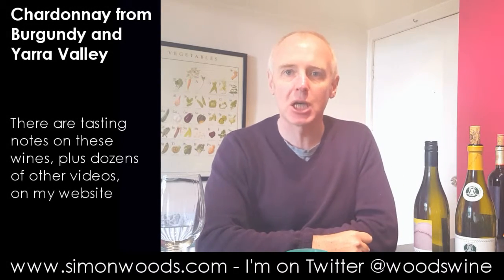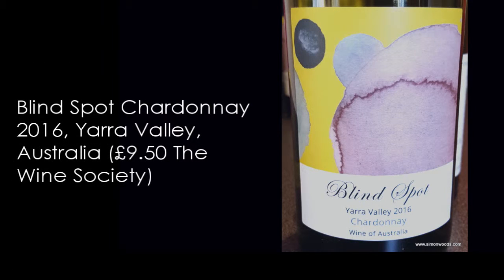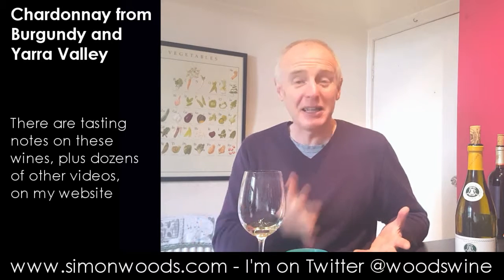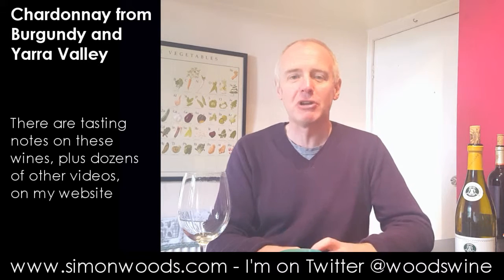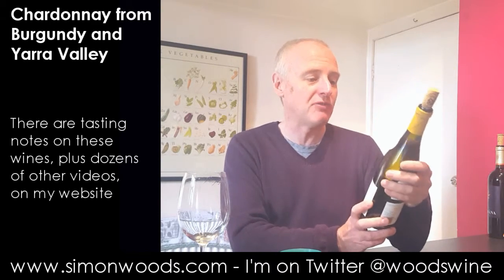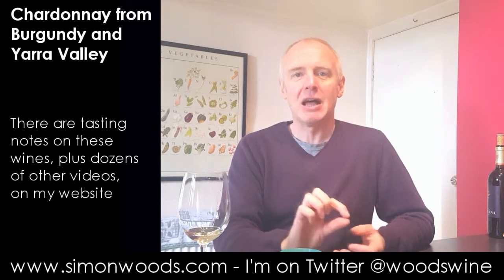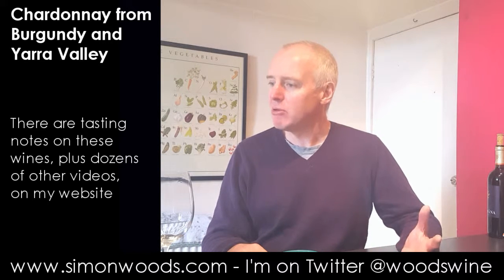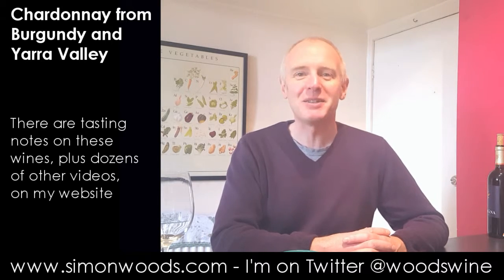Wine Tasting with Simon Woods: Chardonnays from Burgundy & The Yarra Valley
Simon Woods sets into two rather pleasant Chardonnays from opposite sides of the world.

The wines tasted in this video are:
Blind Spot Chardonnay 2016, Yarra Valley, Australia (£9.50 The Wine Society)

Louis Latour Mâcon-Lugny Les Genièvres 2015, Burgundy, France (£13.99 FL Dickins, General Wines, Grayshott Wine Centre, The Wine Centre (Great Horkesley), Hailsham Cellars, Hennings Wine, House of Townend, Milford Wine Centre, Partridges, Rodney Densem Wines, Taste Fine Wines, Wholefoods, Winedirect.co.uk, Wined Up Here)